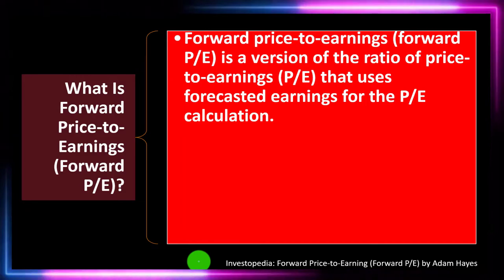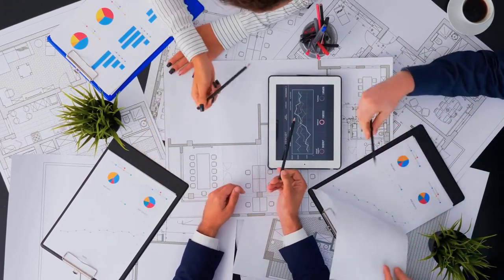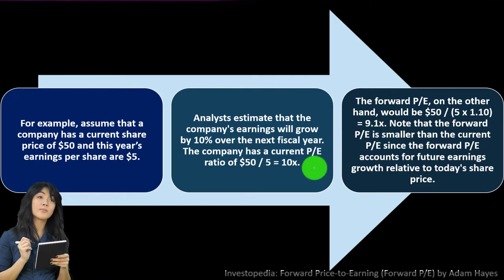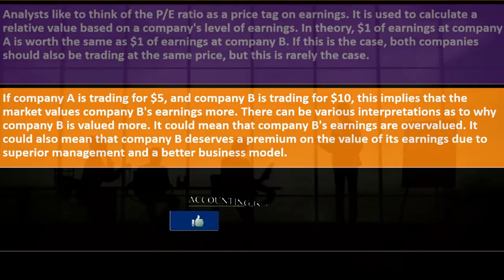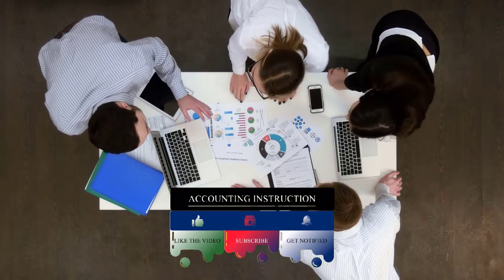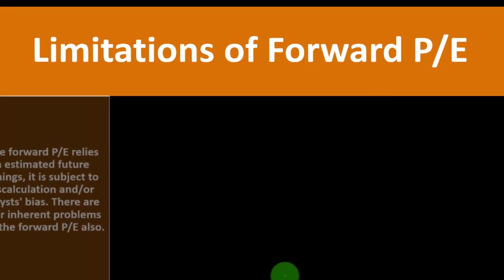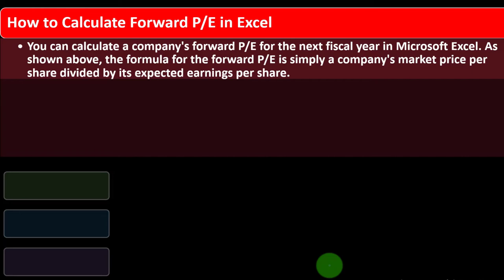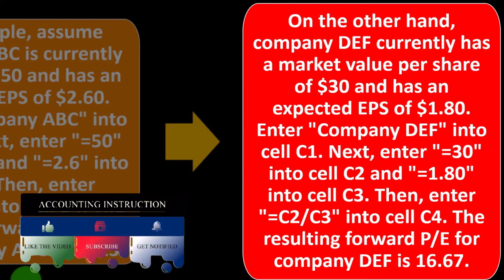Forward Price-to-Earnings (Forward P E) 12450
Forward Price-to-Earnings (Forward P E)
Personal Finance